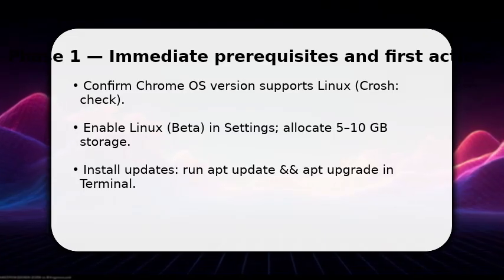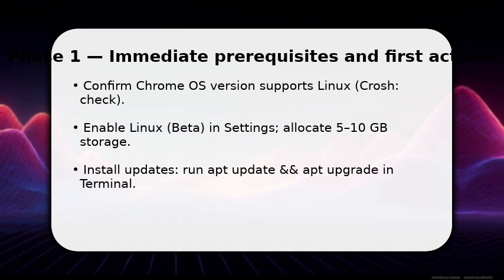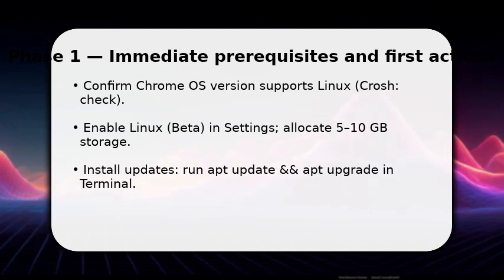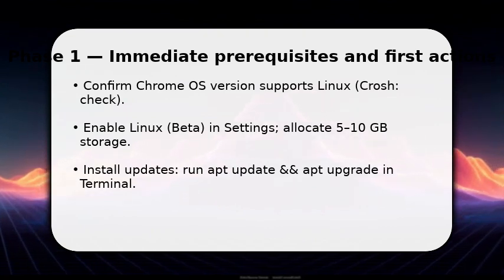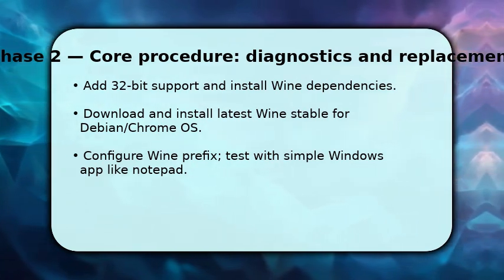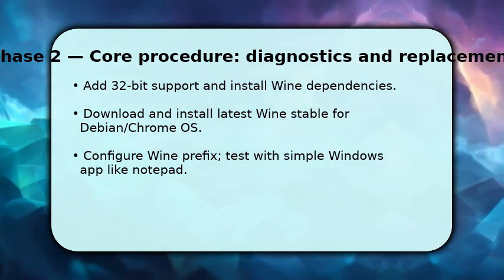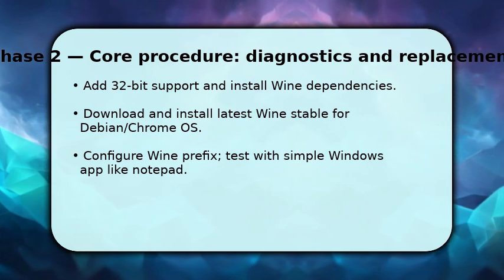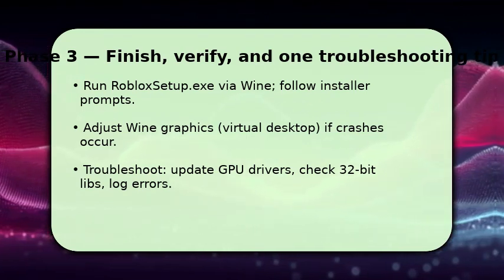How to Get Roblox on the Chromebook (updated)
How to Get Roblox on the Chromebook (updated) | 🔒 Surfshark VPN Deal — Stay private and secure. $1.99/mo + 3 Months Free ▸

Discover the latest methods for installing Roblox on your Chromebook. This updated guide covers essential steps, compatibility checks, and alternative solutions to ensure a smooth gaming experience.

install Roblox, Chromebook compatibility, Roblox setup guide, play Roblox online, cross-platform play on Chrome OS, alternative methods for Chromebook, latest installation techniques, gaming on a chromebook